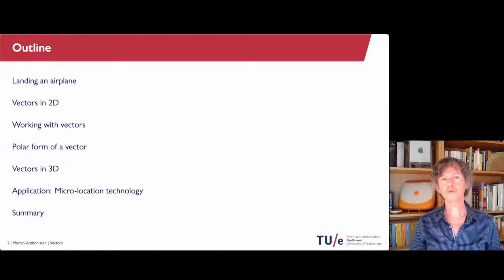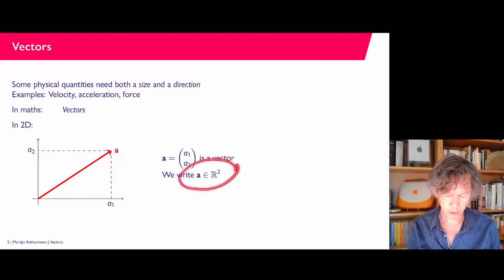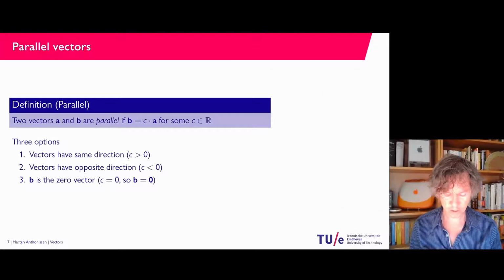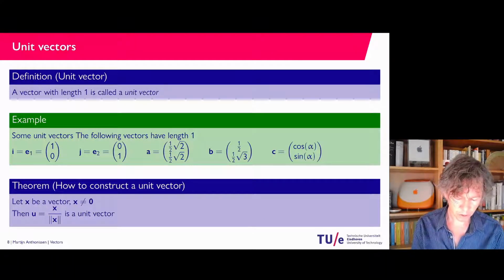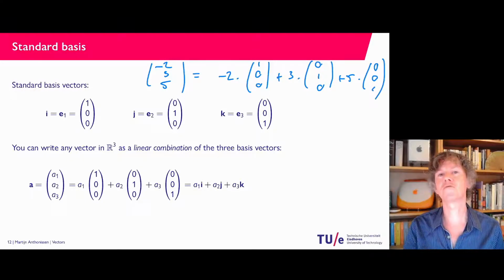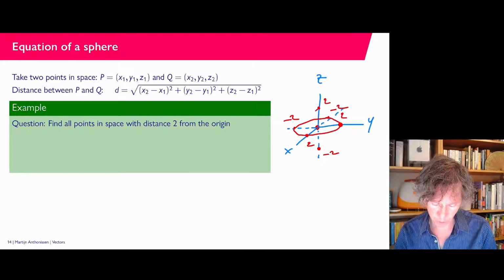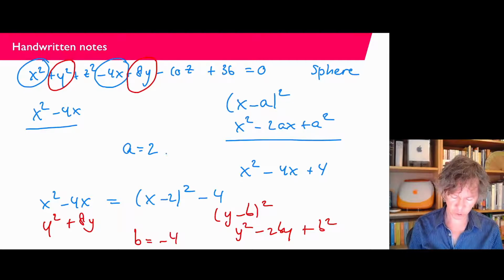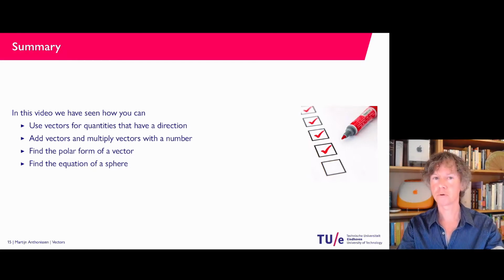2-3 Vectors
- Use vectors for quantities that have a direction
- Add vectors and multiply vectors with a number
- Find the polar form of a vector
- Find the equation of a sphere